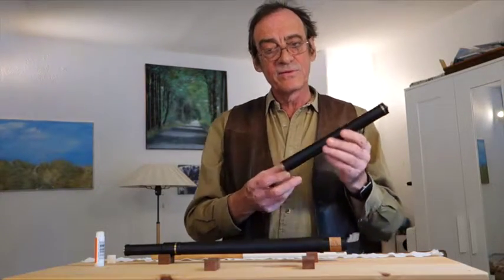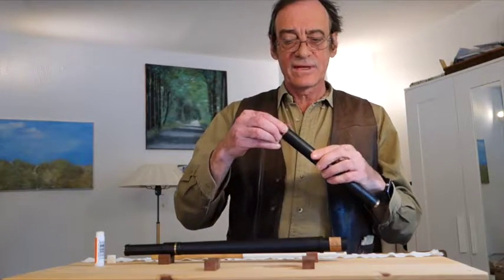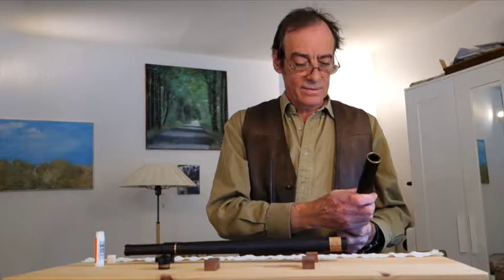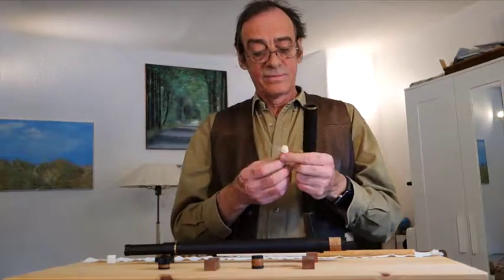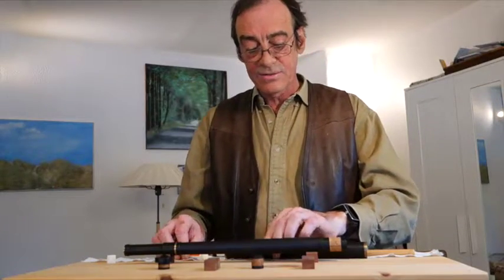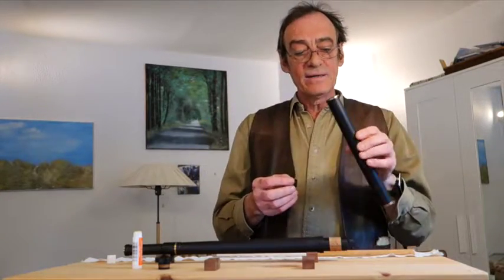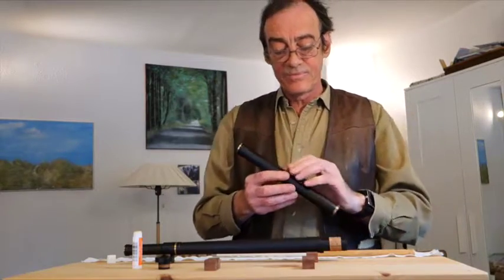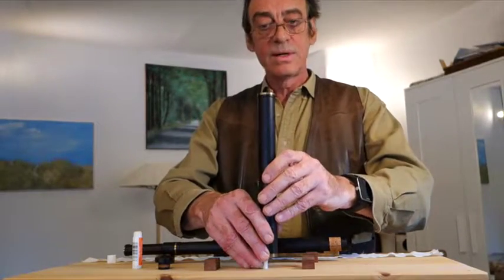Tim Adams Irish Flute replace cork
How to remove the cork and put it back exactly where it was when I tuned your flute. You might want to remove the cork to give the flute a complete clean.